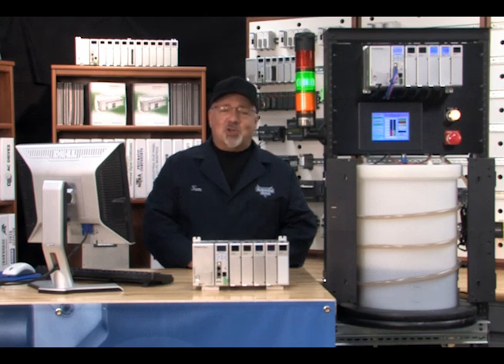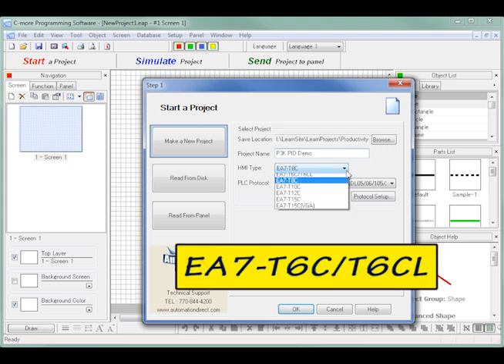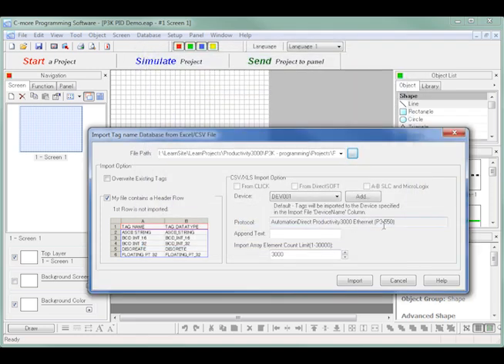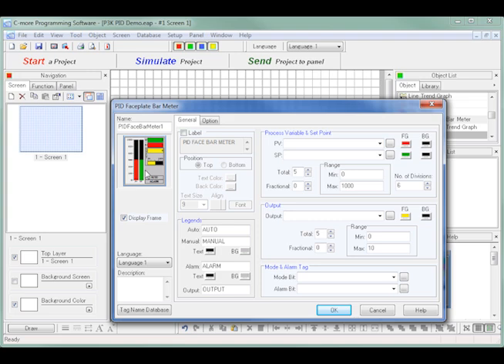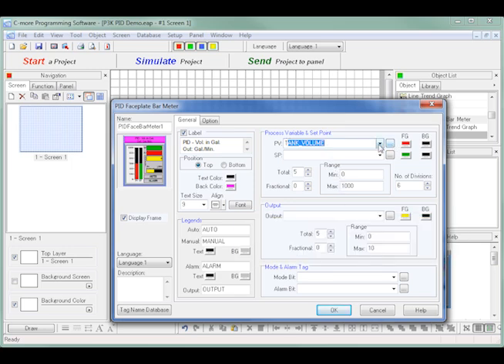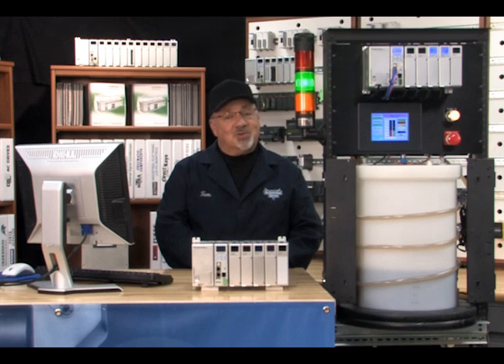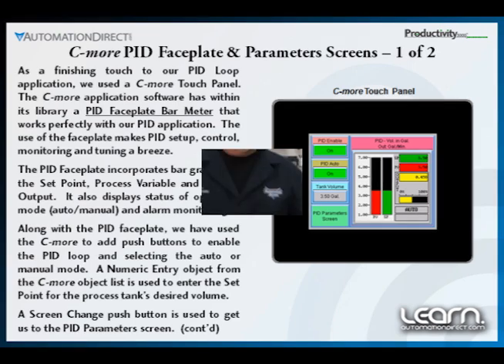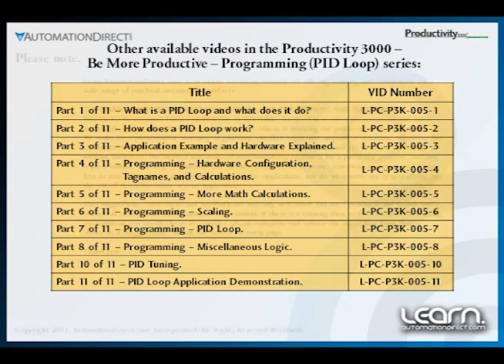Productivity PID Loop - Part 9 - Programming C-more Touch Panel from AutomationDirect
Part 9 of 11 - Programming C-more Touch Panel. Productivity3000 - Be More Productive.